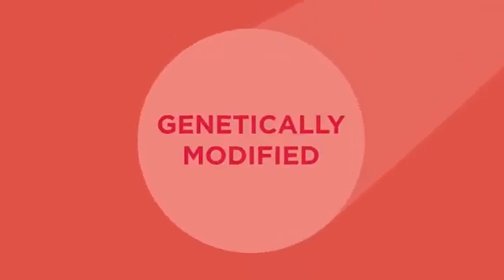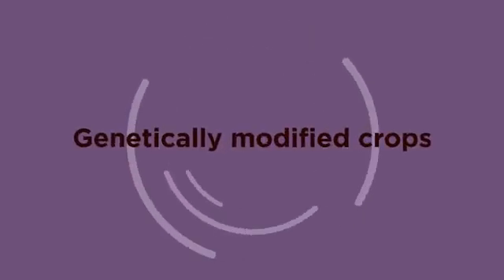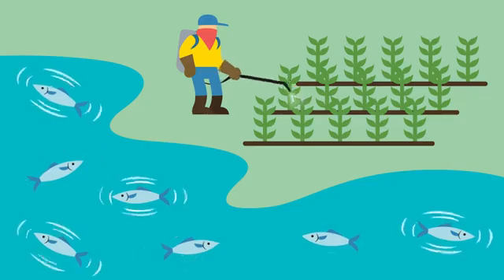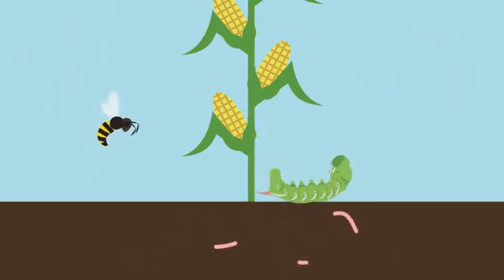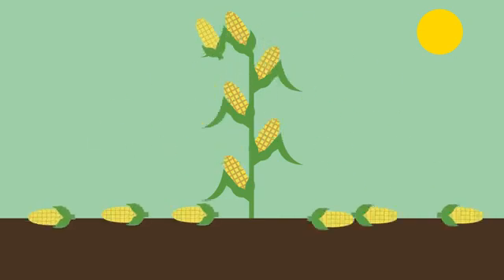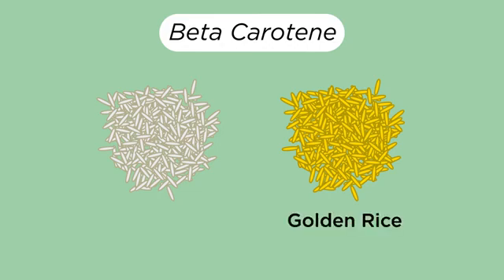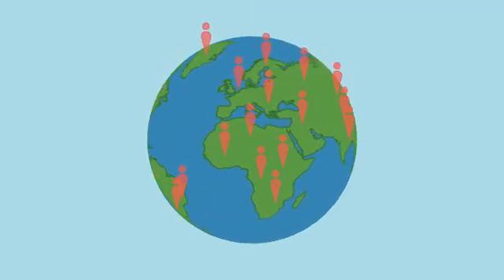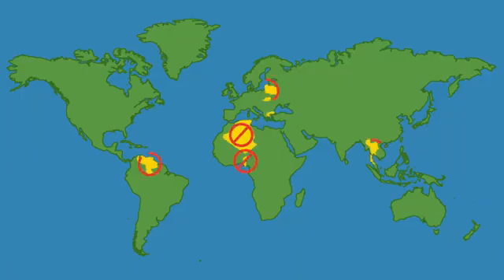GM_Crops___Genetics___Biology___FuseSchool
GM_Crops___Genetics___Biology___FuseSchool(360p).mp4